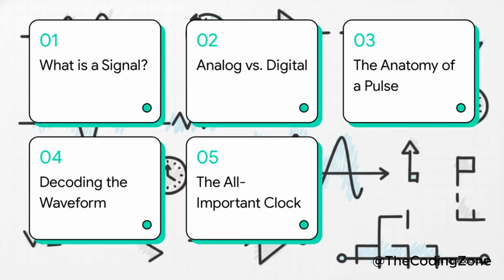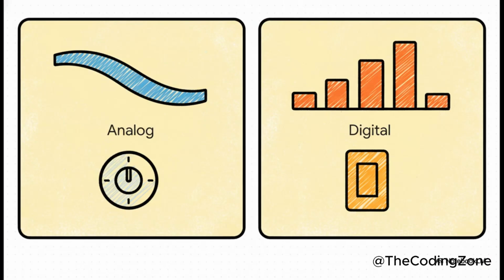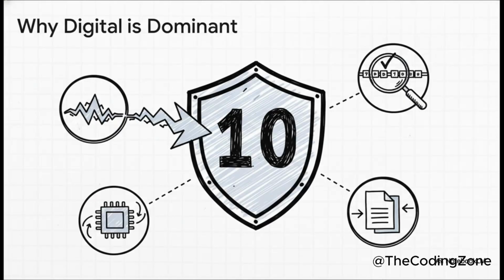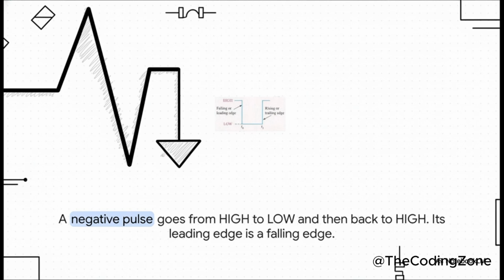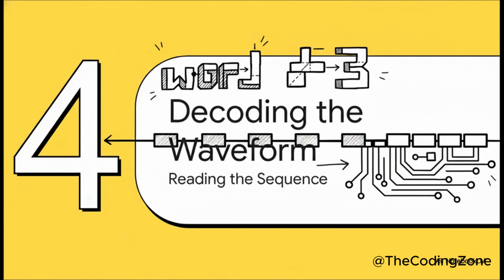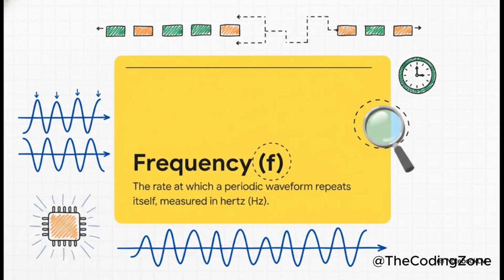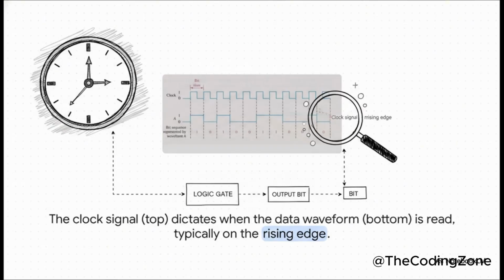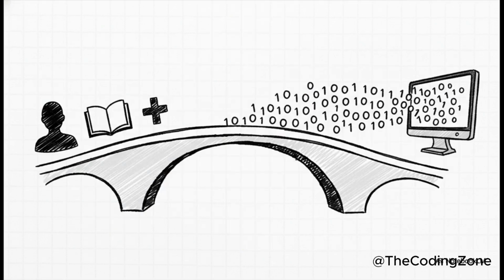Digital Electronics Introduction | Digital Signals | Part-1 | The Coding Zone